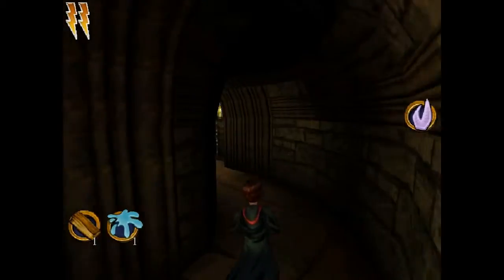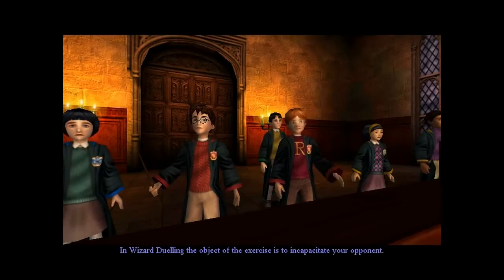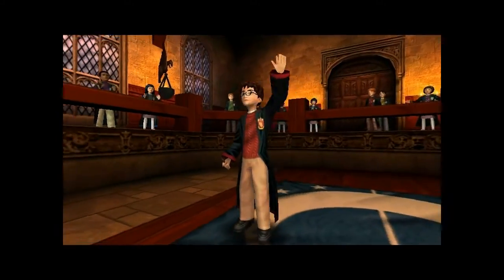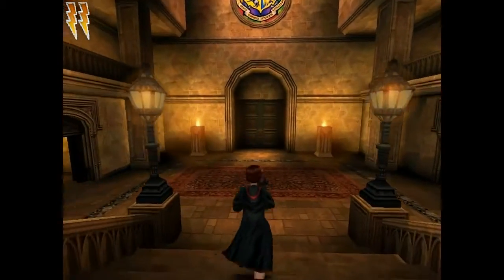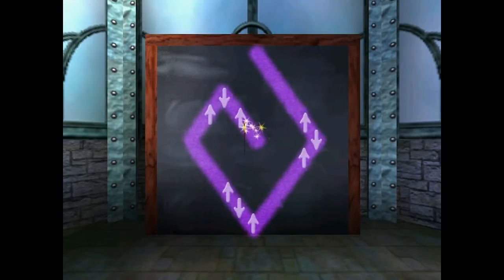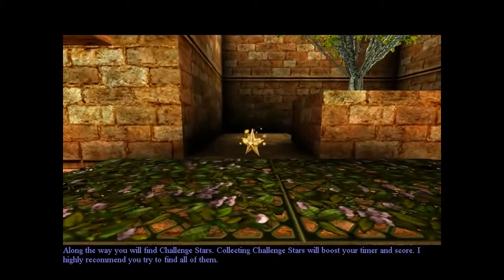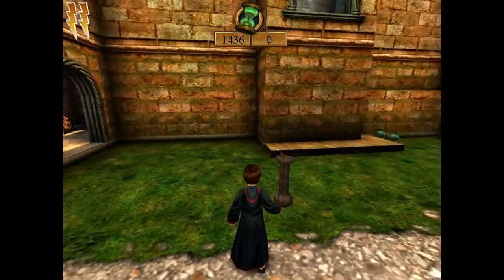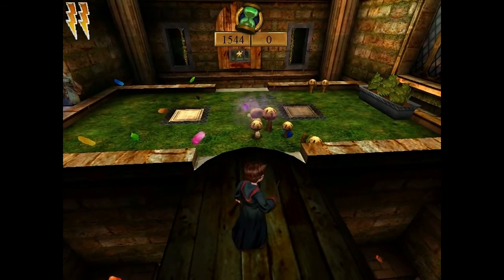Harry Potter and the Chamber of Secrets (PC) Playthrough Part 7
As we leave the dungeons we successfuly find some powdered bicorn horn for the pollyjuice potion. After we give it to Hermione we then go to dueling club where we kick the shit out of Malfoy. Then we have the rare occurance of Hermione bunking off classes so Harry has to take her place as teacher's pet in Herbology class. I also show part of the Difindo challenge. More to come in the next video.